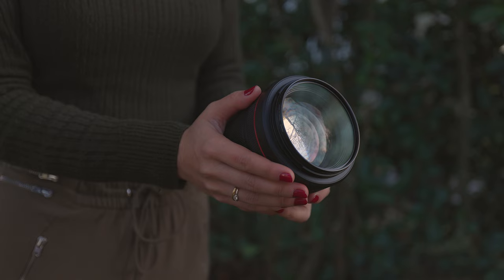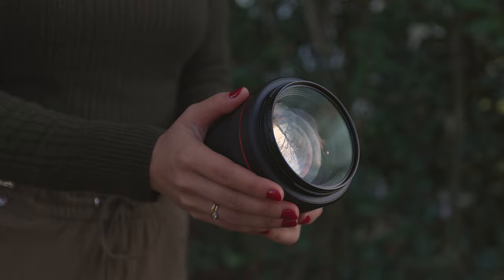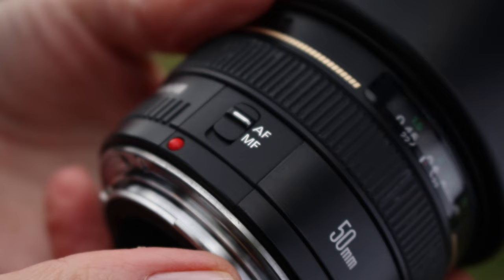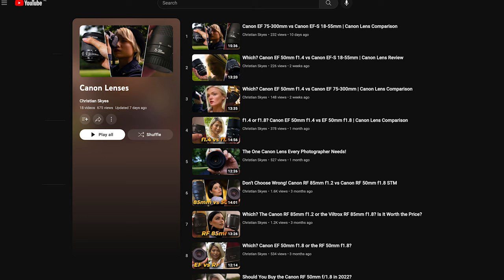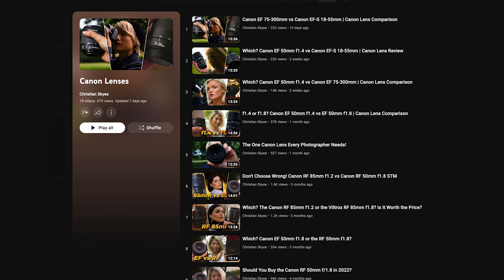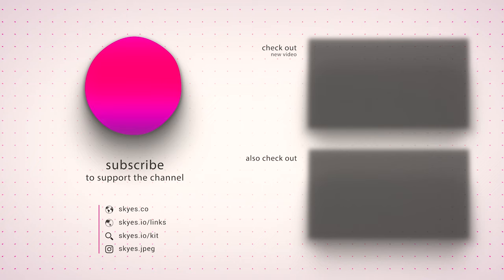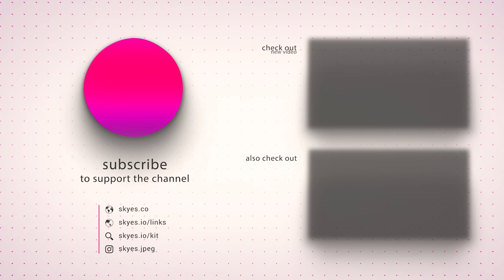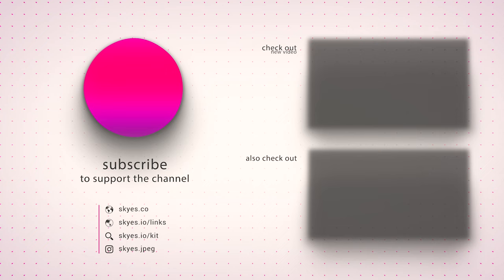Don't Choose Wrong! Canon EF 50mm f1.4 USM vs Canon RF 85mm f1.2 L USM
Considering whether you should buy the Canon EF 50mm f1.4 USM vs Canon RF 85mm f1.2 L USM, but you're not sure which one to buy? In this video, we'll go over which you should get, and I'll also show you some photography and video samples.

🔎 Credits
Model: @andiee.grant
Model: @ho.peony
Model: @janecreates23
Model: @katie.t.willy
Model: @kk.porto
Assistant: @pirvuradu